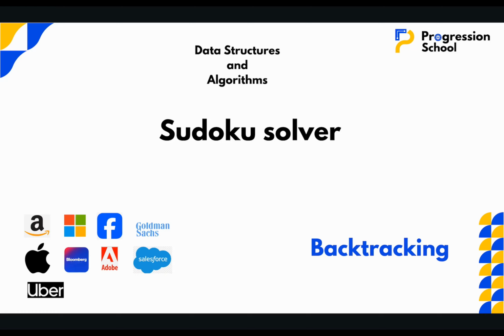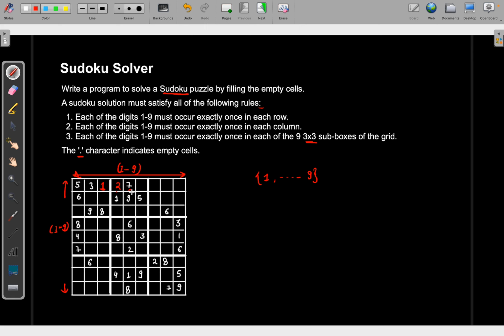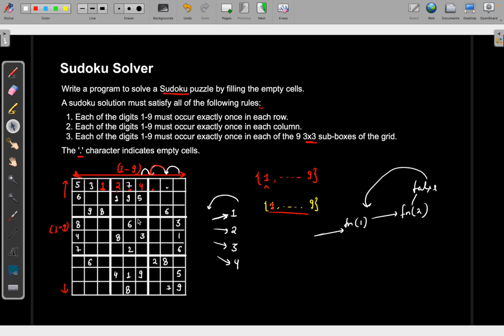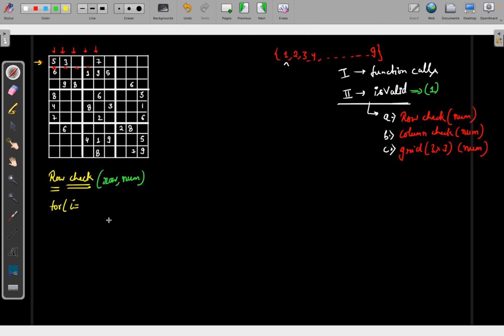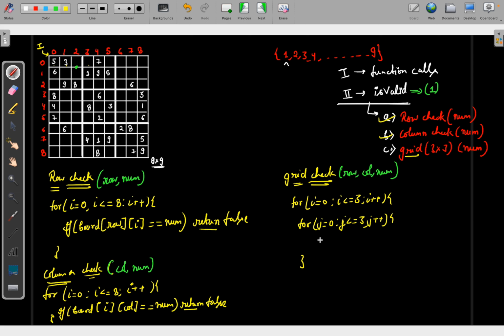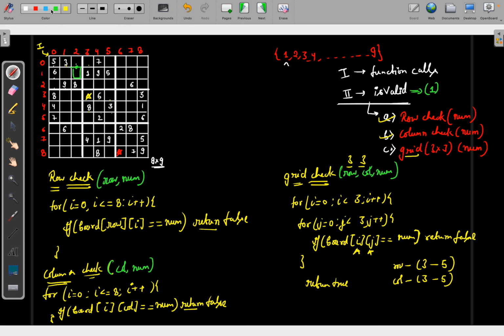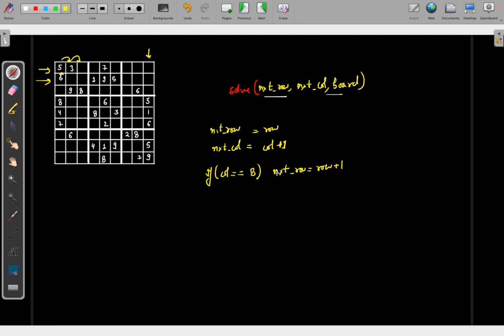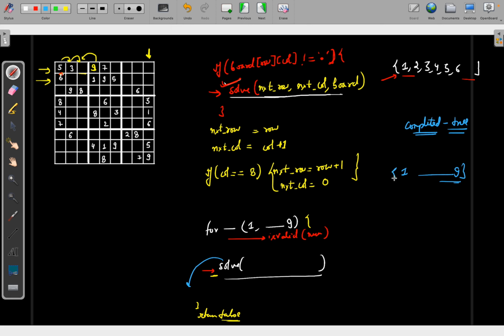Sudoku Solver | Approach Explanation | Leetcode 37 | Progression90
In this video, we will be discussing the approach to solve the Sudoku Solver problem, which is LeetCode problem 37. We will break down the problem statement, understand the requirements, and discuss the steps to solve it. The Sudoku Solver problem is a classic backtracking problem that requires us to fill in the missing numbers in a Sudoku board.

If you're looking to improve your problem-solving skills or prepare for coding interviews, this video is for you. The approach explained in this video will help you understand how to tackle similar problems and improve your coding skills.

You can find the source code for this problem on our Notion

To learn more about Generative AI full stack development, check out our course

This video is part of our larger playlist on coding challenges, which you can find

By the end of this video, you'll have a clear understanding of how to approach the Sudoku Solver problem and be able to implement the solution in JavaScript.